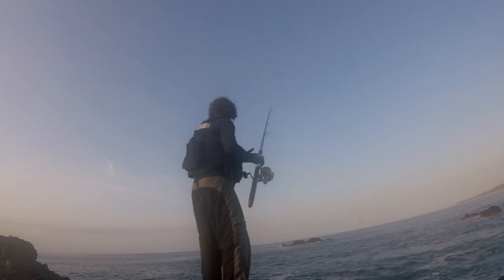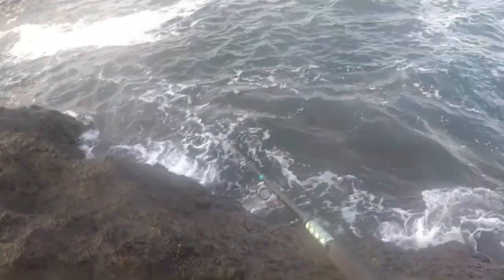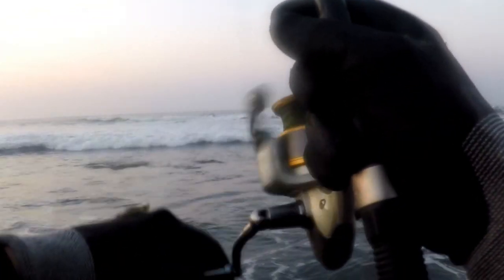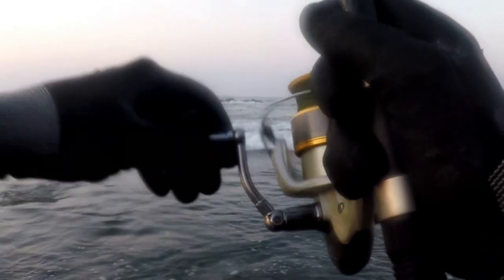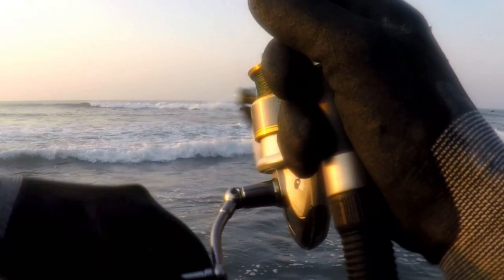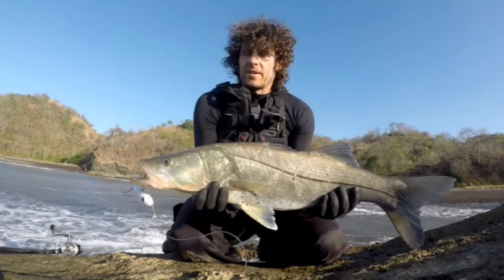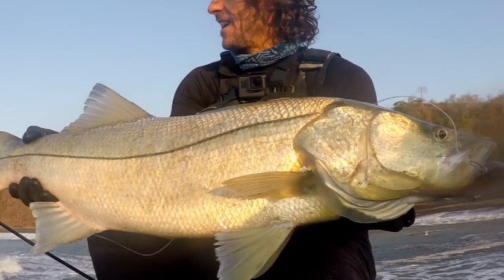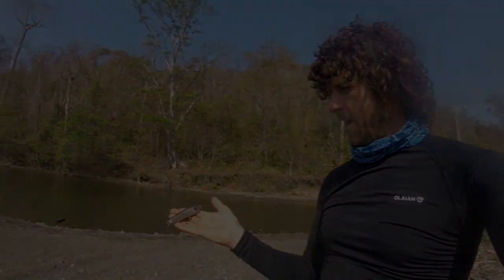Tips on using the Samson Tweak Bait - Catching Jacks and Snook on lures.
Some tips on using the Samson Tweak Bait. Footage of the Samson Tweak Bait lure catching Snook and Jack Crevalle.
This is the medium sink tweak bait. Fast sink and slow sink tweak baits are also available.